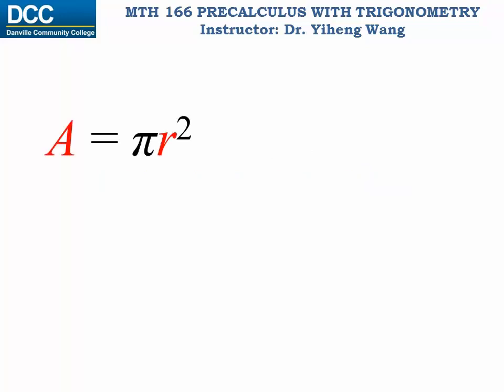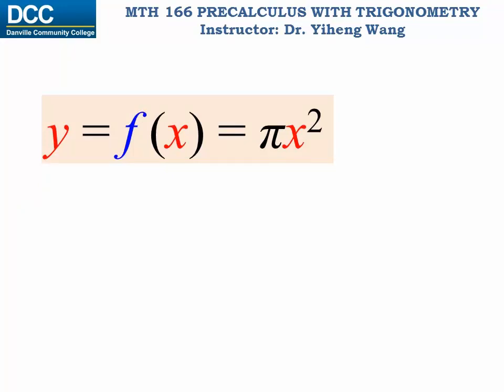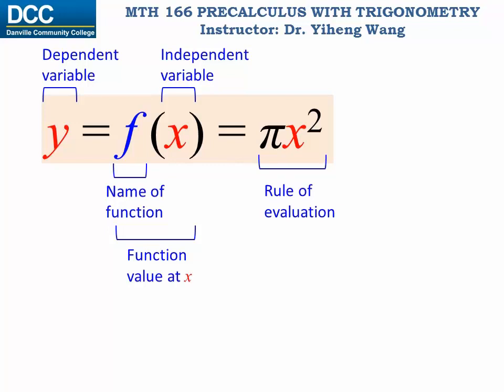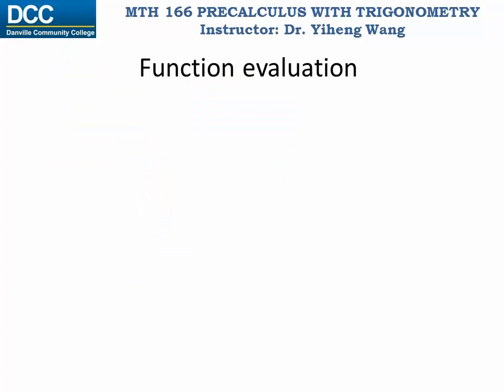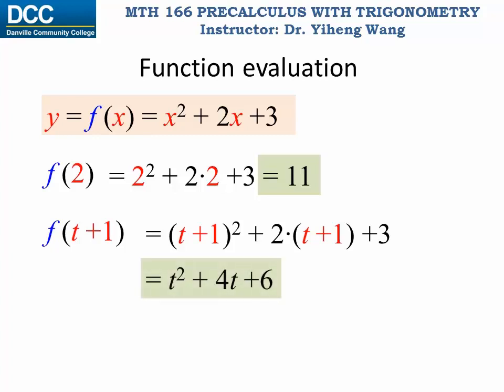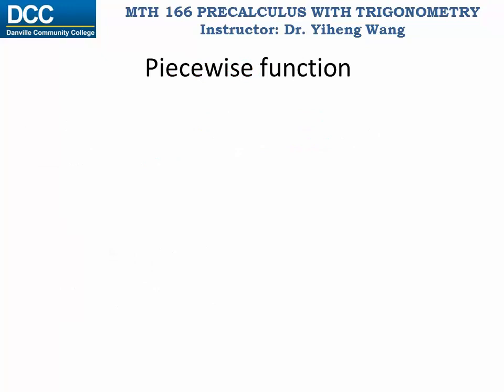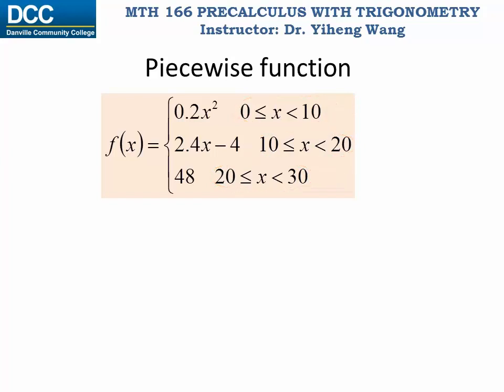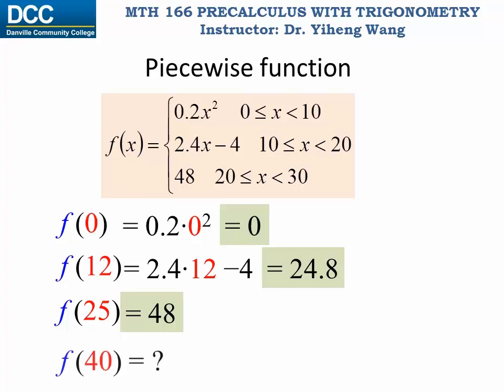Precalculus with trigonometry Lecture 10: Functions notation and evaluation